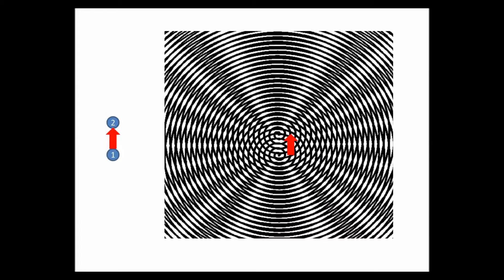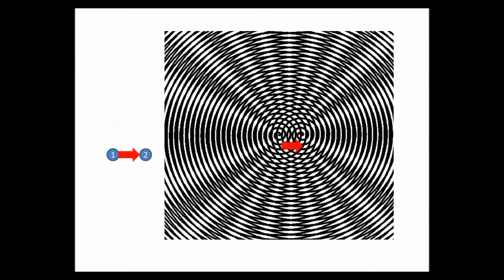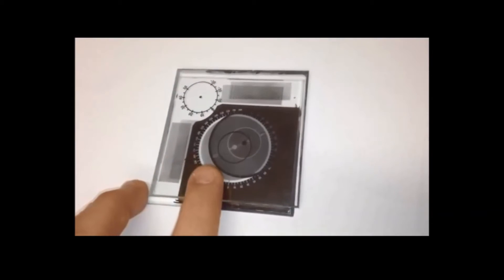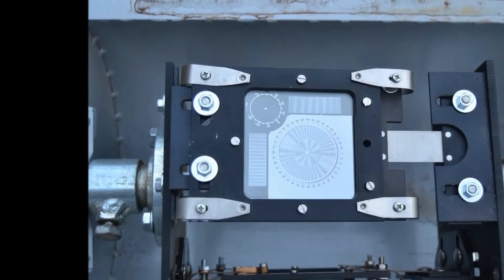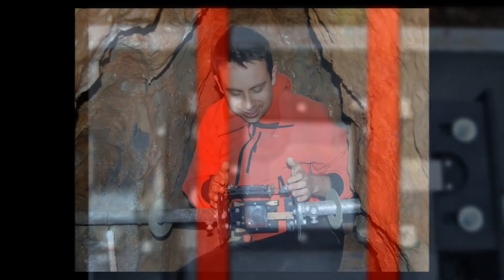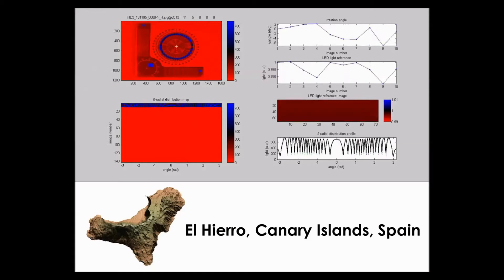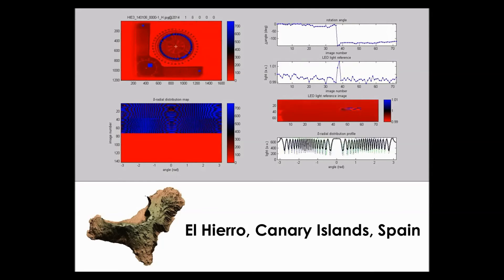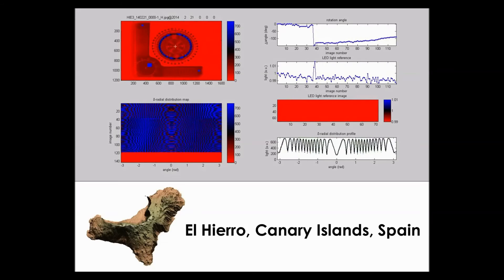Optics, magnets and landslides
This video introduces Moire patterns, an idea over 100 years old that is used today for measuring very accurately very small displacements.